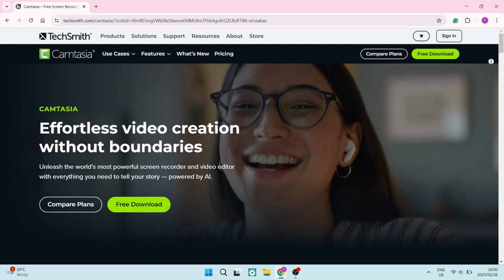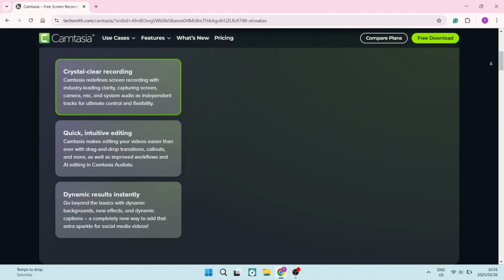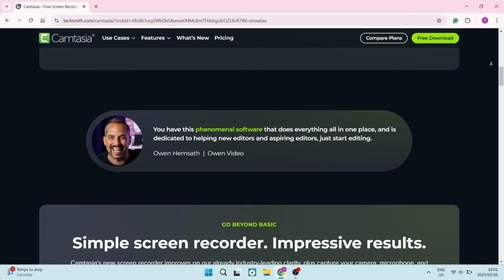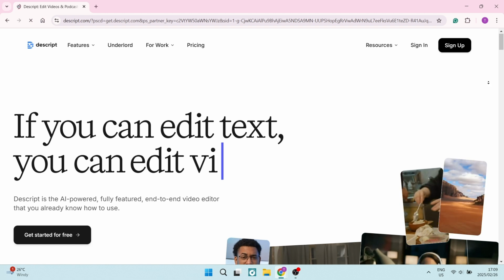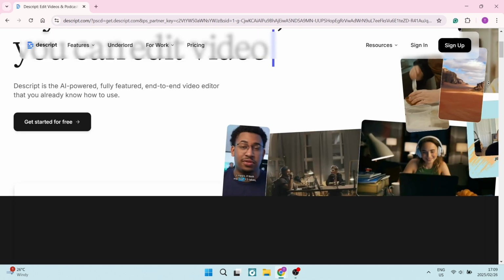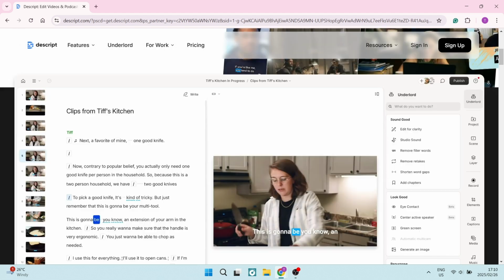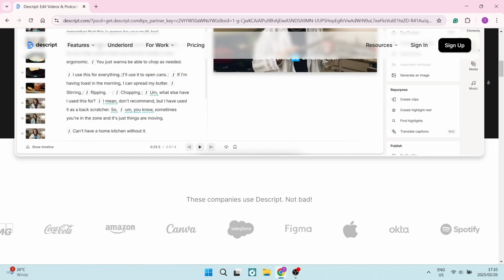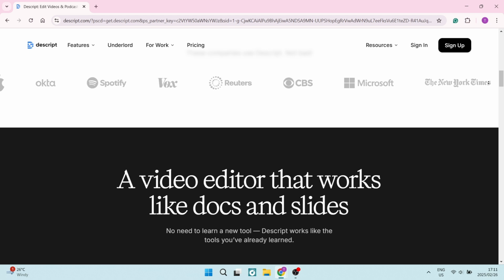Camtasia vs Descript | Which is Best? 2026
This video compares 'Camtasia vs Descript | Which is Best?' to help you decide between two innovative tools for video content creation. Camtasia is known for its robust screen recording and editing features, perfect for crafting detailed tutorials and educational videos. Descript, on the other hand, offers a revolutionary approach with AI-driven audio editing and transcription capabilities, making it ideal for content creators who need to polish audio or video content efficiently. We'll delve into aspects like user interface, editing functionalities, and collaboration tools to determine which tool is best for your specific workflow. Whether you prioritize screen recording or advanced audio editing, this comparison will guide your decision.

Timestamps

Intro – 00:00 – 00:14
Camtasia Features – 00:15 – 01:30
Camtasia Drawbacks – 01:31 – 01:54
Descript Features – 01:55 – 03:04
Descript Drawbacks – 03:05 – 03:41
Conclusion – 03:42 – 04:02